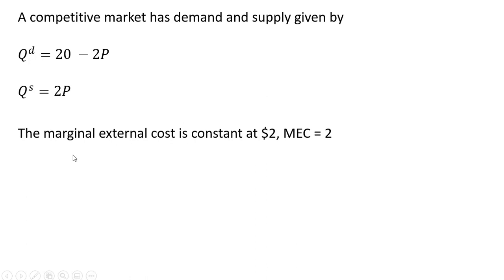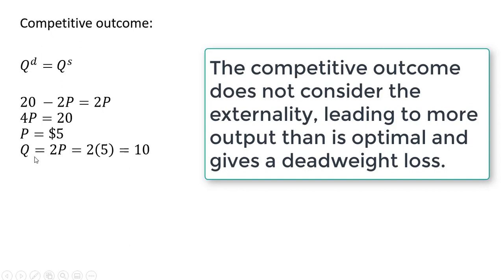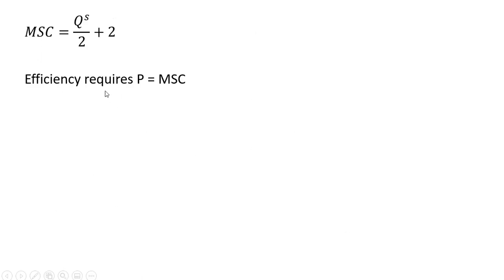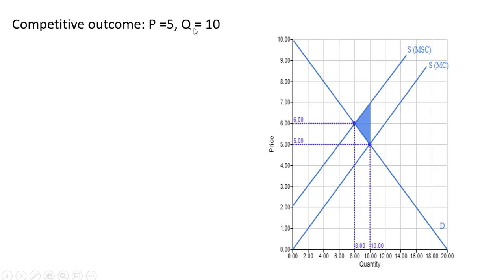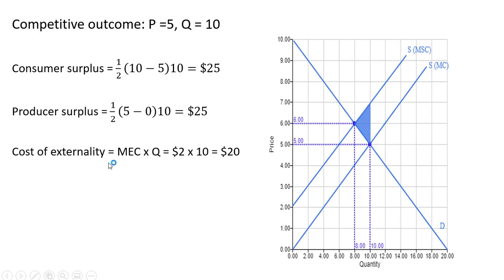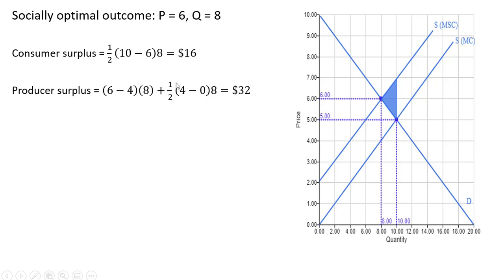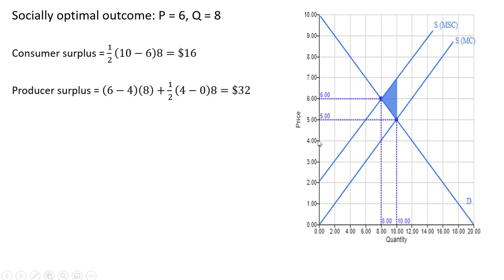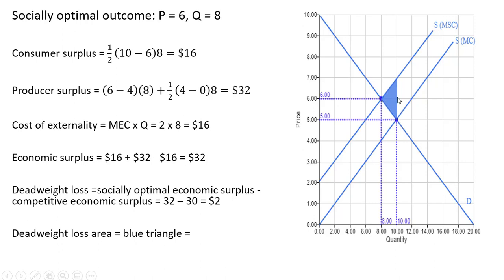Negative Externality: Consumer Surplus, Producer Surplus, and Deadweight Loss